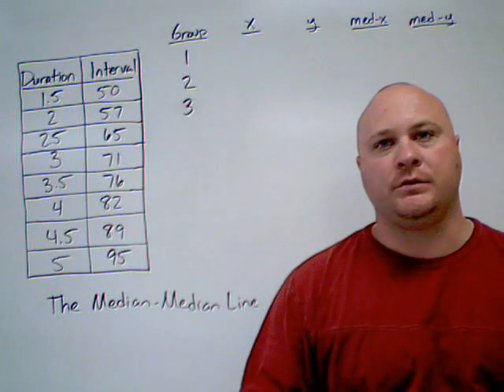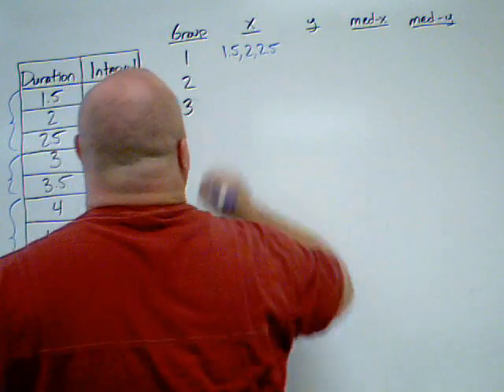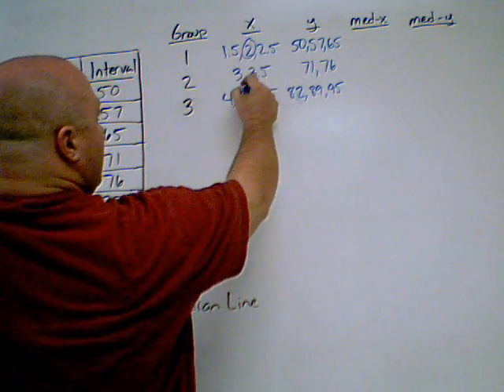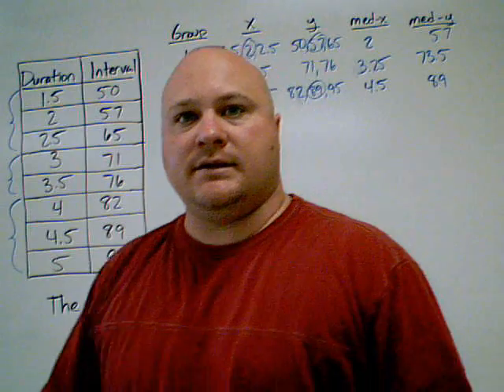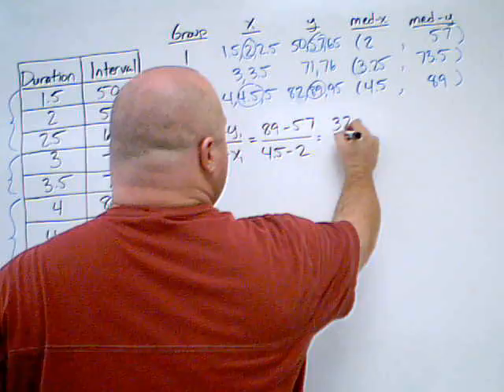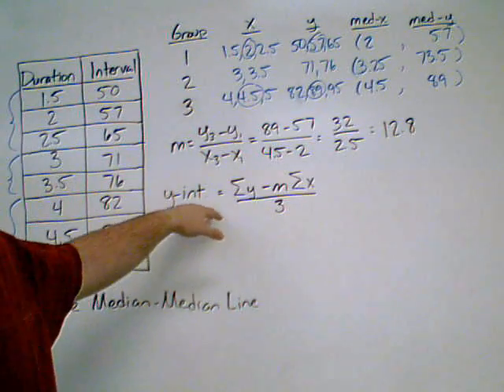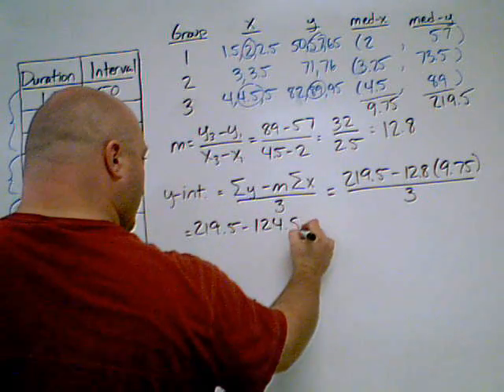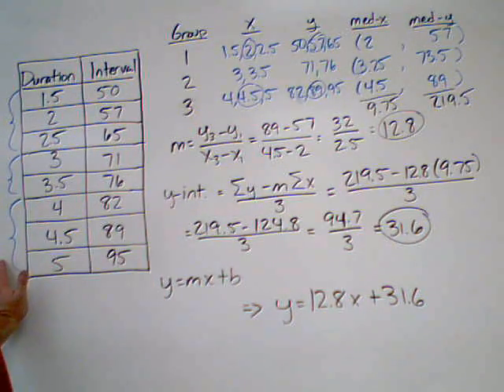Math 2 - Linear Regression Pt. 2 - Median-Median Line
Using the Median-Median Line method to find a line of best fit for the same set of data used in Part 1.